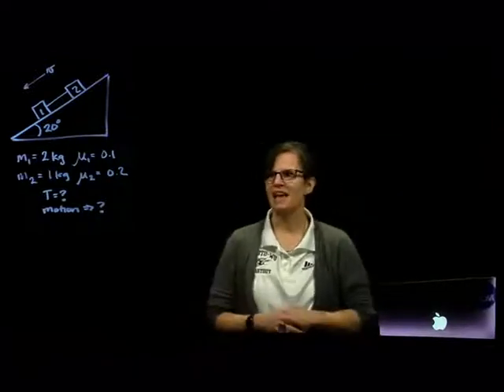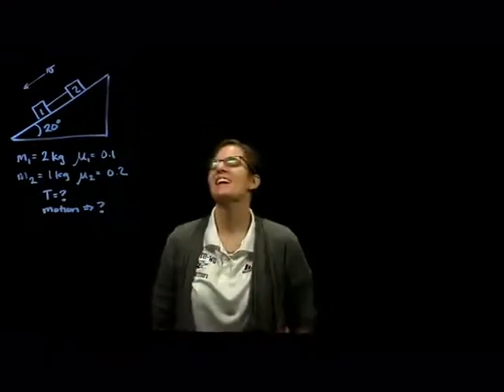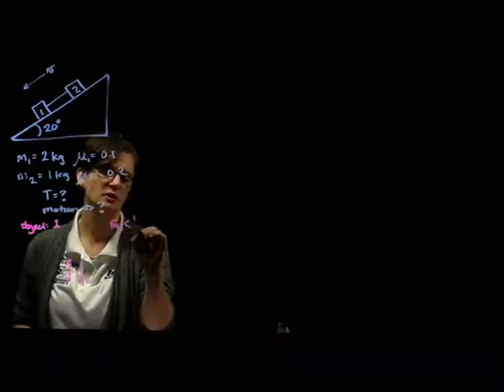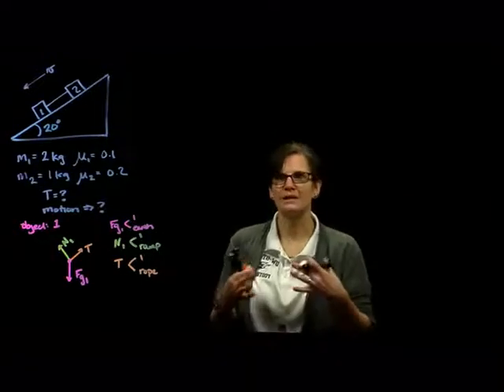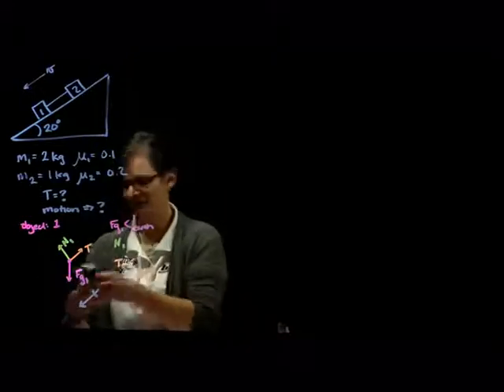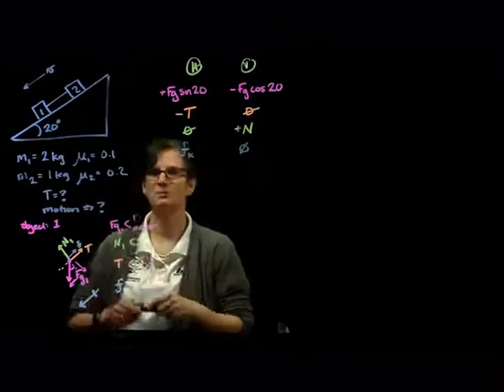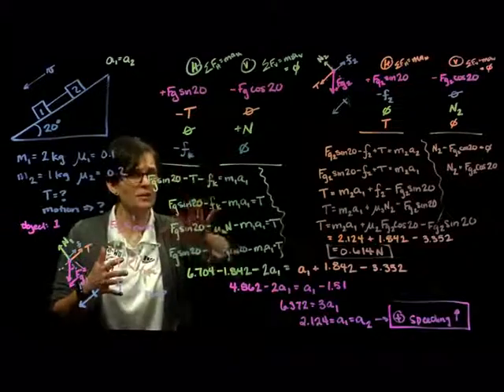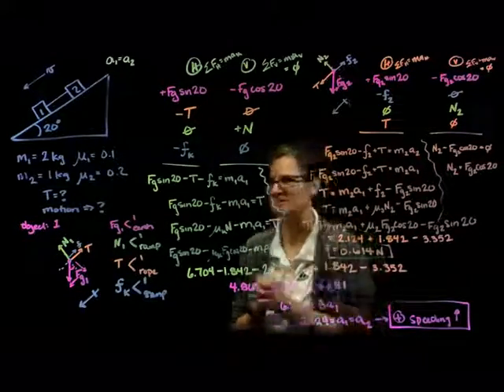Forces and Motion example Problem 2 Interacting Objects - blocks on ramp connected by string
Two blocks are sliding down an incline.  The incline is sloped at 20 degrees with respect to the horizontal.  A massless string connects the two blocks.  The upper block is 1.0 kg and has a coefficient of kinetic friction of 0.20.  The lower block is 2.0 kg and has a coefficient of kinetic friction of 0.10.  What is the tension in the string?  Are the blocks speeding up, slowing down or sliding at a constant rate?